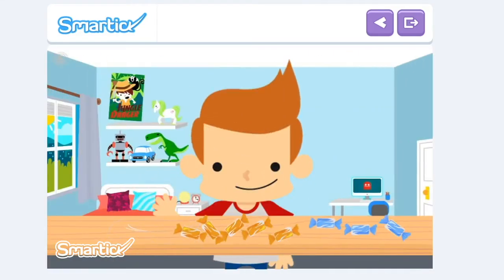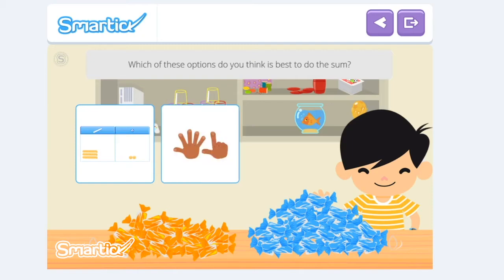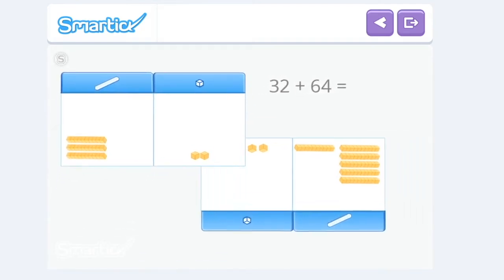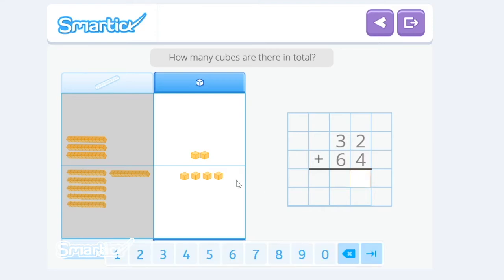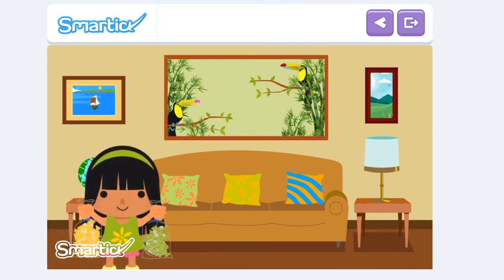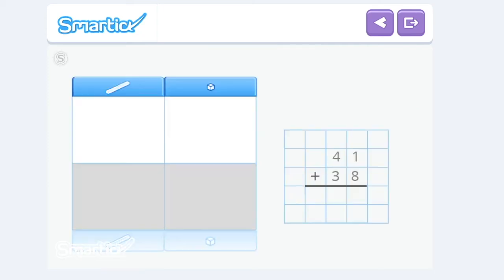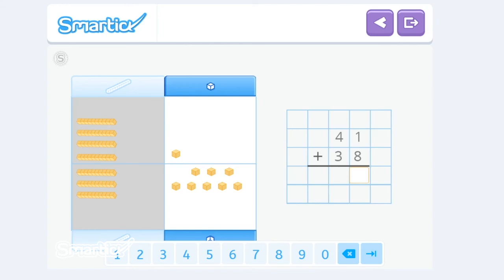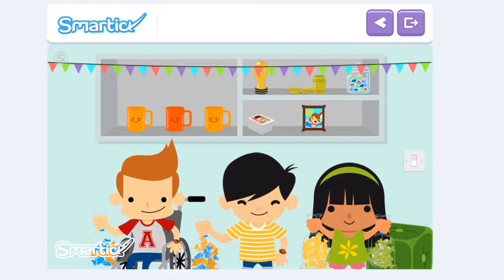Vertical Addition - Smartick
In this video, you will learn about vertical addition. Addition is adding numbers together and for an easy way to explain the concept, we will be using Base 10 blocks. We will also explain the importance of lining up the units and tens in an addition problem.